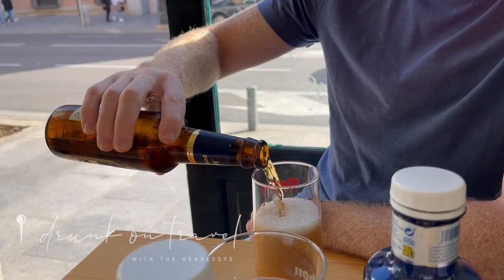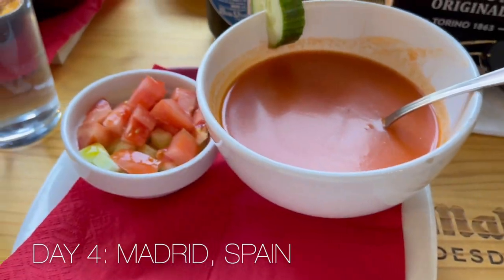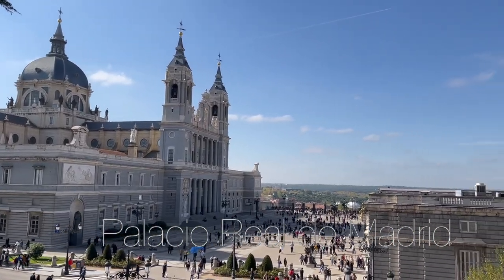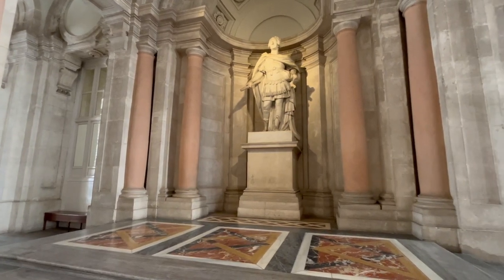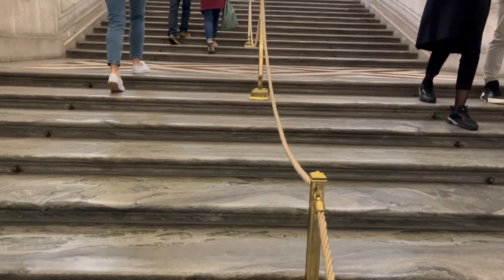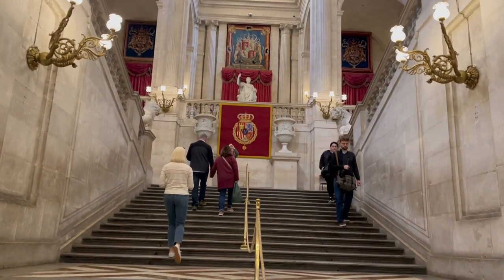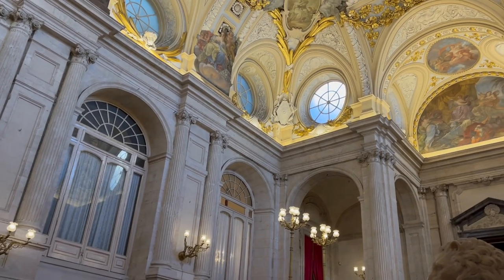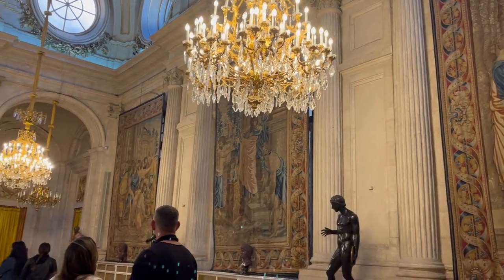Touring Madrid's Royal Palace 😍 | Madrid, Spain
We were able to snag tickets for the Royal Palace of Madrid so that we didn't have to wait in the ticket line (which extended on into eternity, btw). Highly recommend purchasing tickets ahead of time so that you can spend more time exploring and less time standing!

You are only able to photo/film in the first few rooms of the palace, but WOW, take our word for it, every nook and cranny was gorgeous! You can go as fast or slow as you want, but if you are going to be reading the signs, it could take a bit of time.

It happened to be a beautiful day, so we spent a lot of time in the Plaza just soaking up the beauty of it all. We still had a whole night ahead of us, including some interestingly shaped waffles and the Crystal Palace. More on that in the next video😀